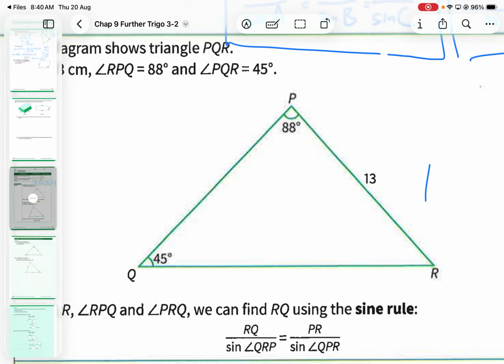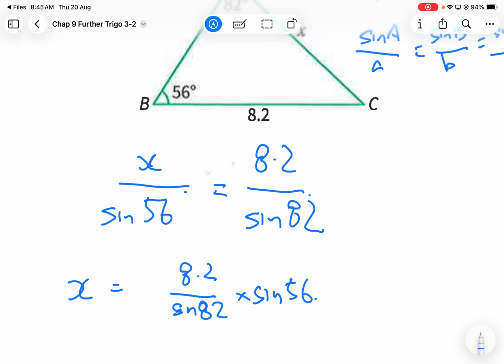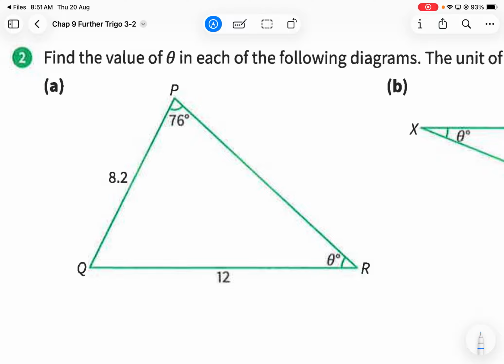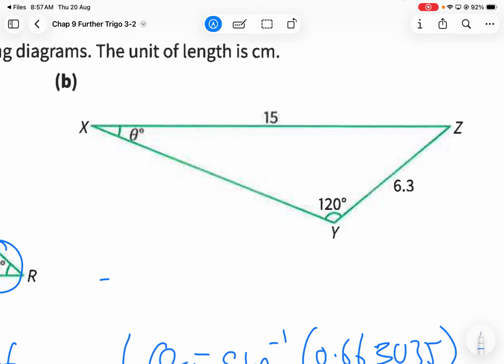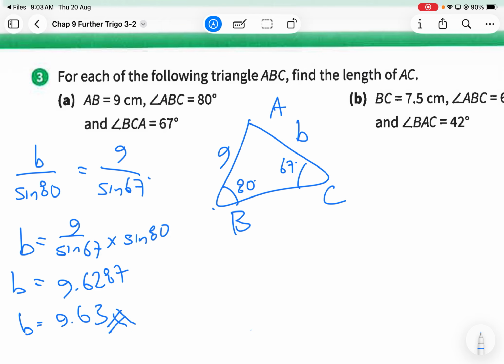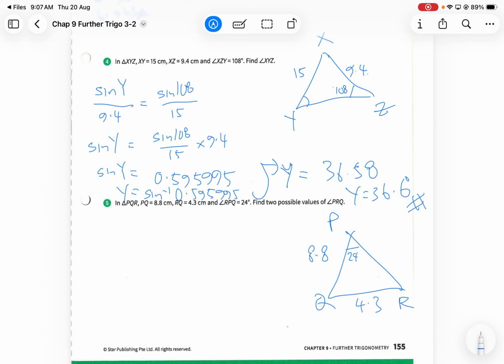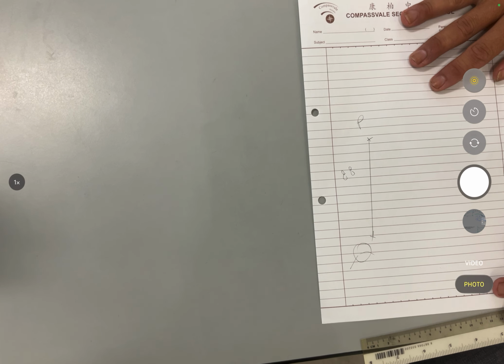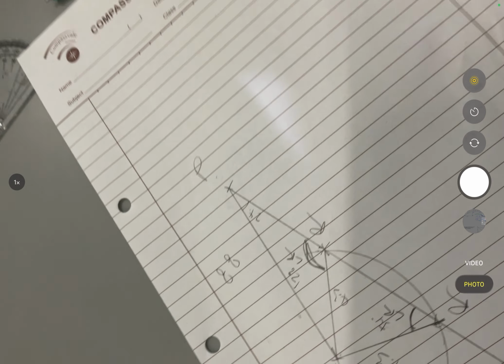3 2 Further Trigo part 2